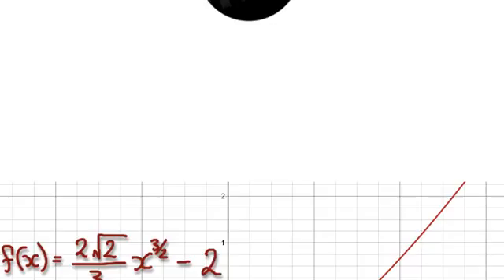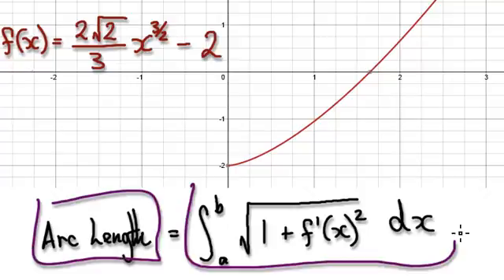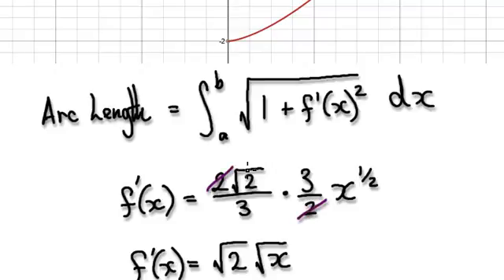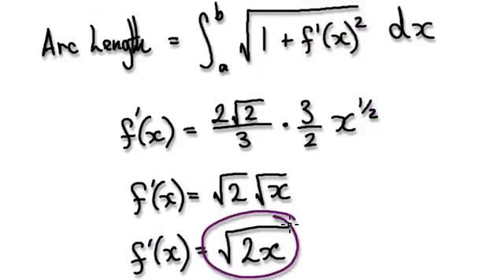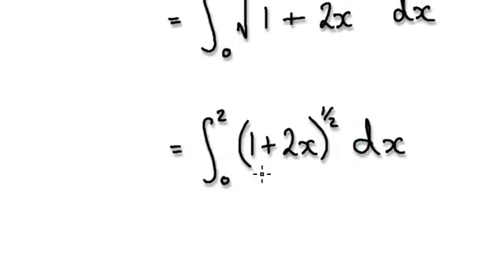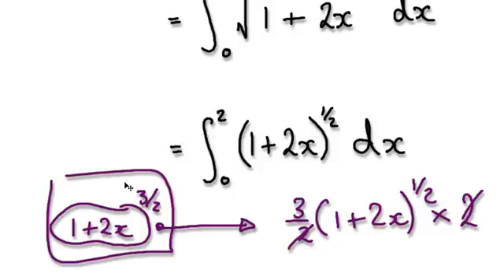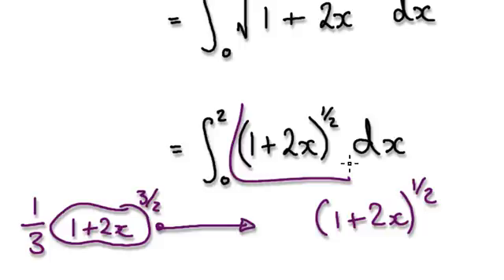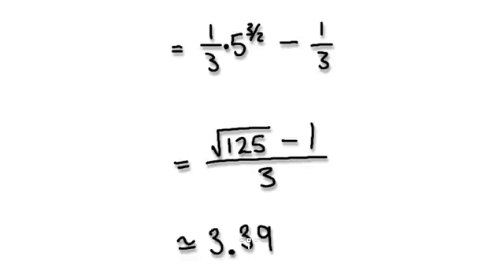Video 1744 - Arc length integral calculus - Example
arc length integral calculus example